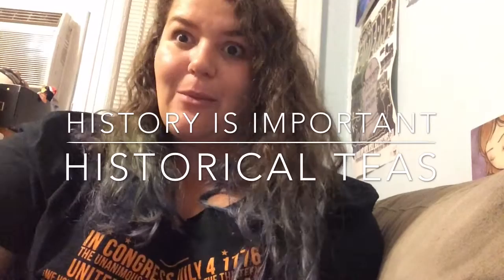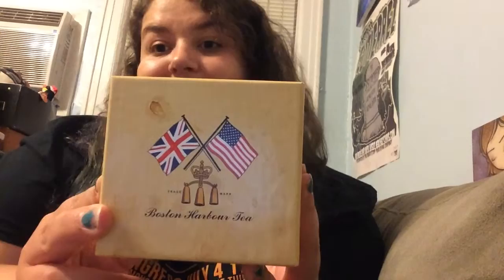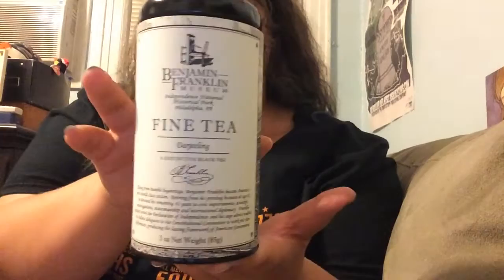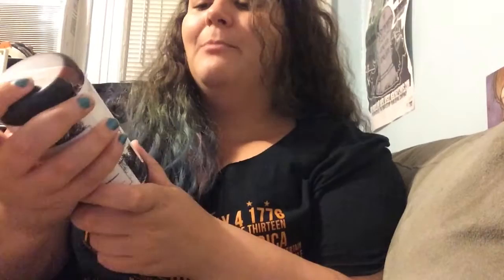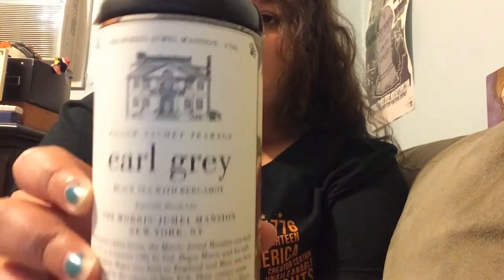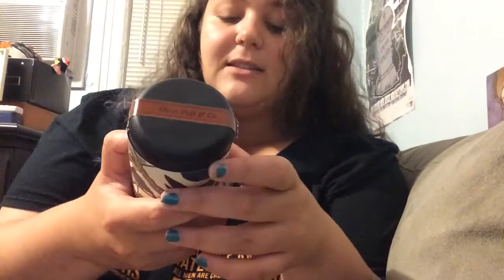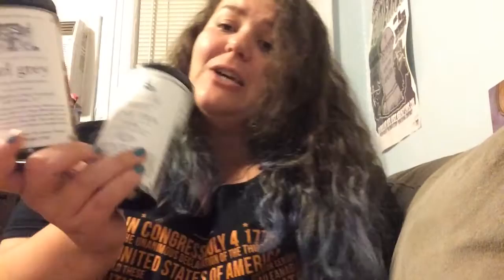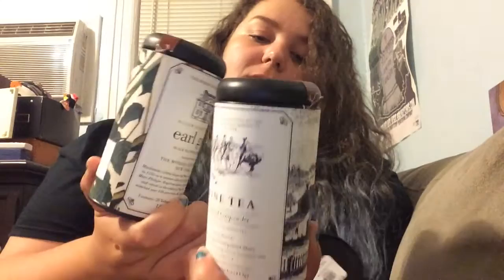Historteas: My Historical Tea Collection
History Is Important! I love tea!!! So when I see it in a gift shop, I usually end up buying some. Here's my current collection of HISTORTEAS, as I call them, or historical teas. Three are from Oliver Pluff & Co, and one is from Davison Newman & Co - all were picked up from different historic sites!